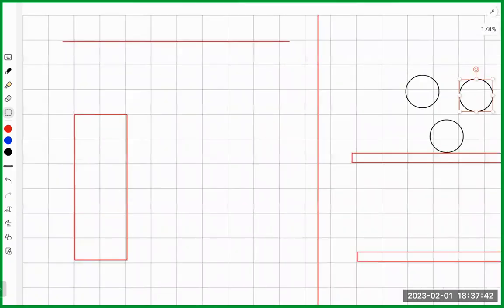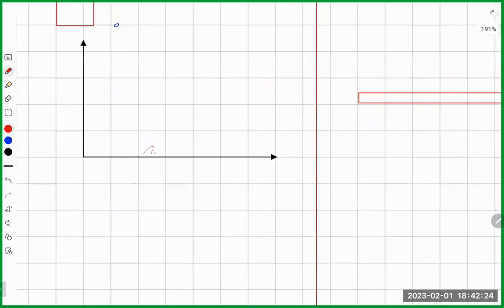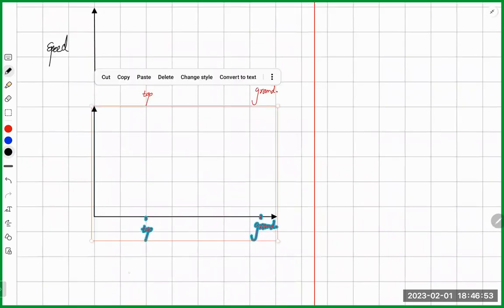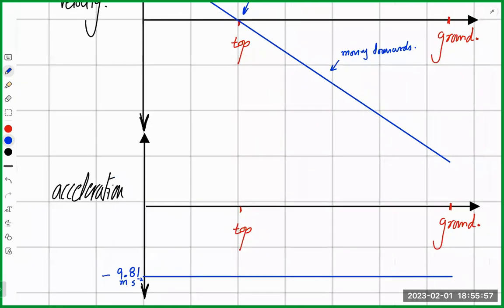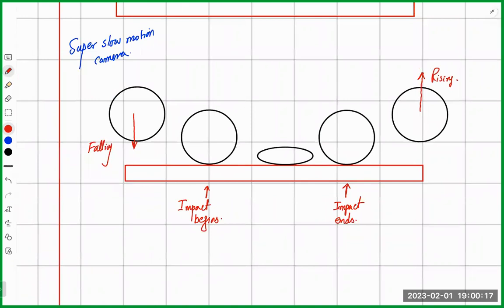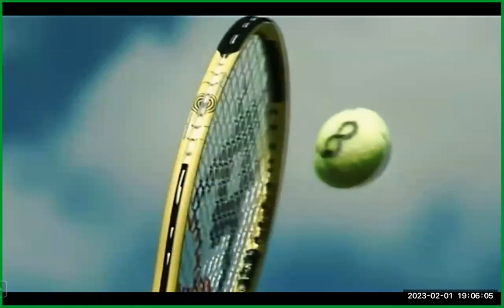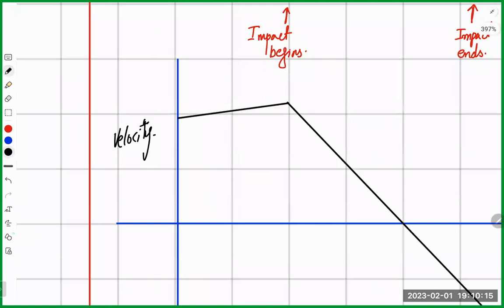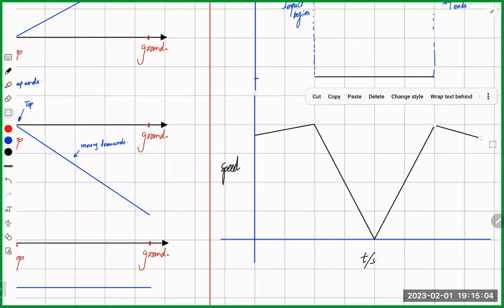AS Physics - kinematics - Study of Free Fall - Impact Graphs - Kinematics and Graphs- Part 2 - 9702